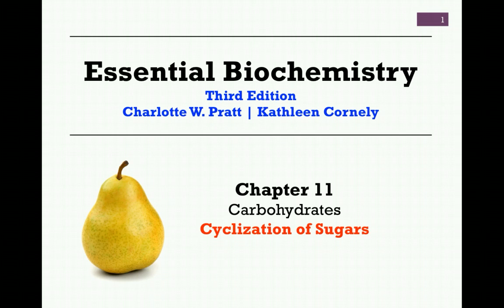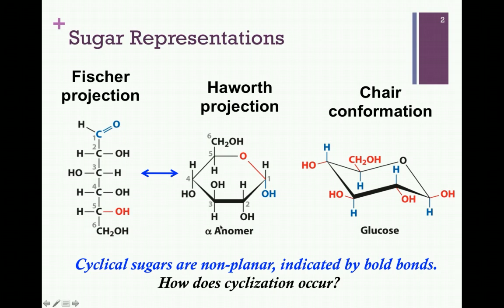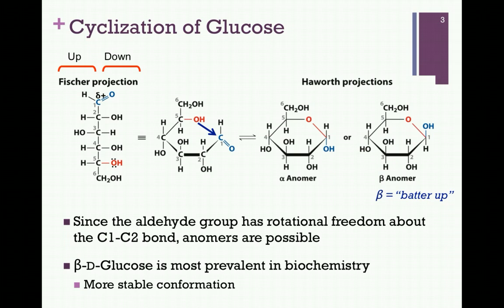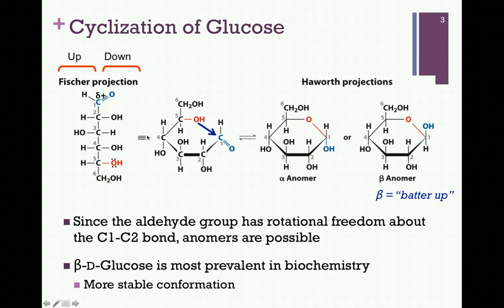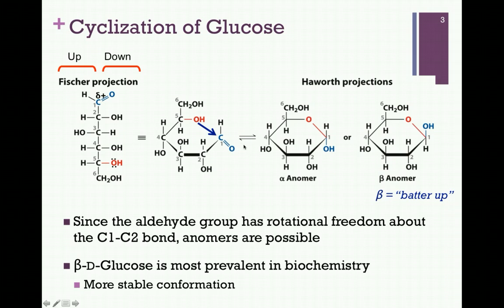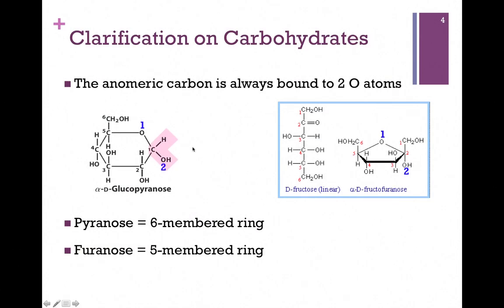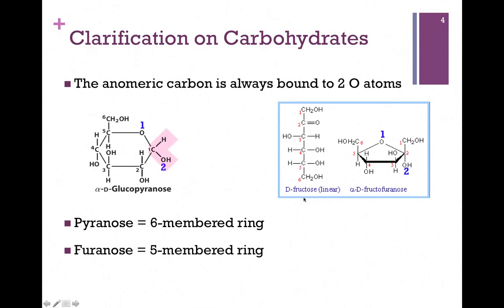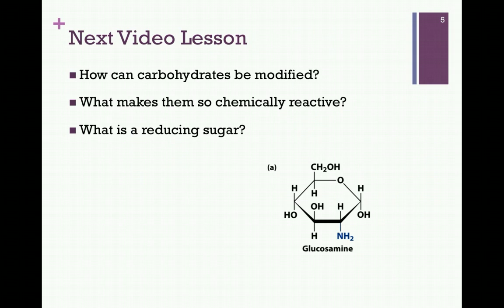075-Cyclization of Sugars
Overview of process of converting from Fischer to Haworth projections